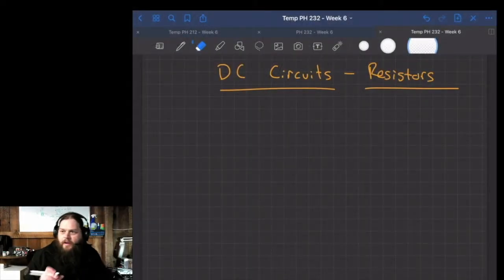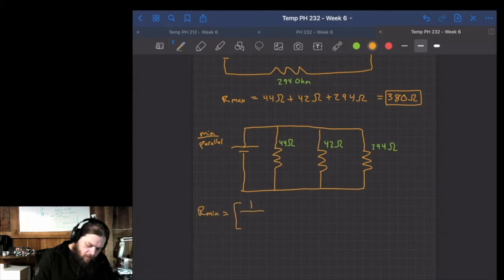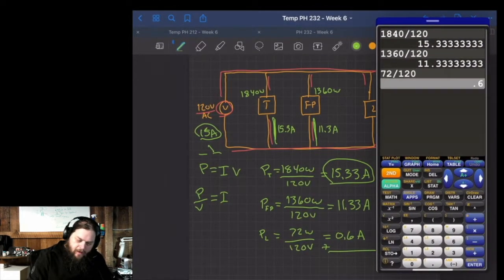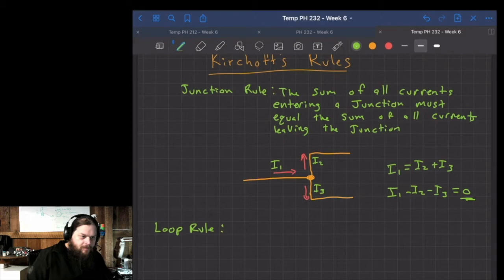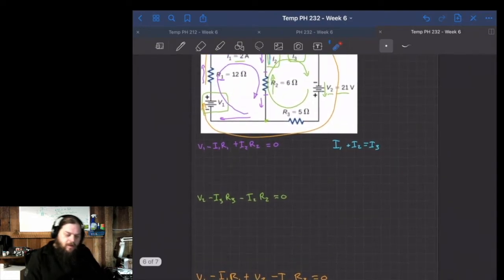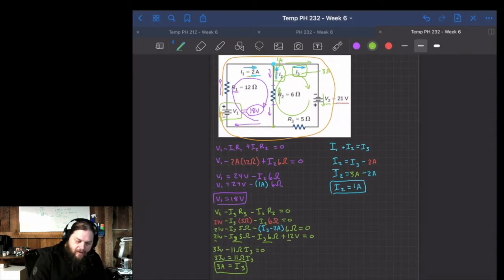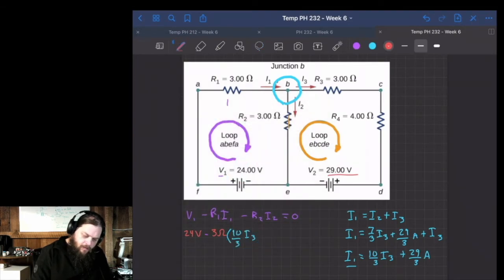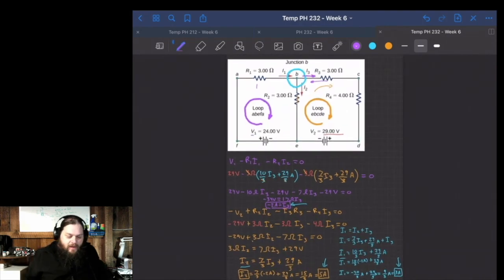Live Stream - PH 232 - DC Circuits & Kirchhoff's Rules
Join Learning Center tutor Travis as he reviews DC Circuits & Kirscoff's Rules for this Algebra-based Physics class. Originally recorded on 2/12/2021.